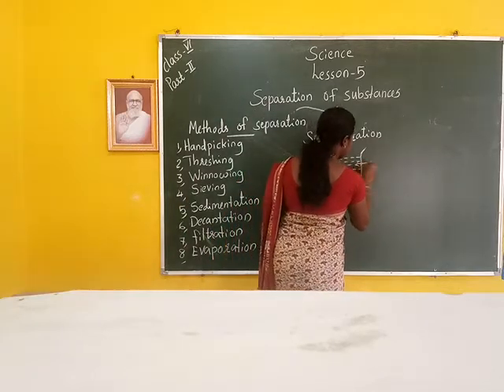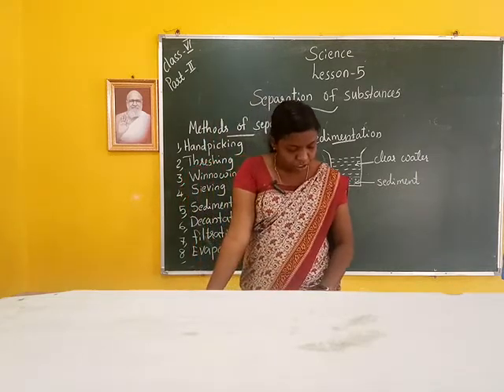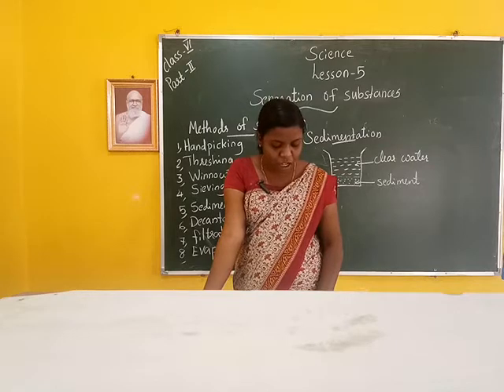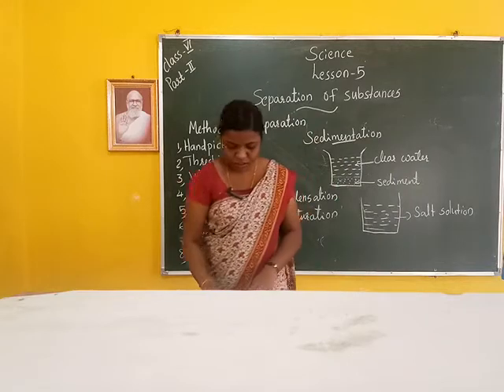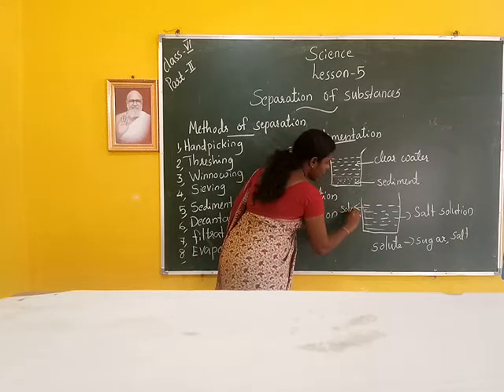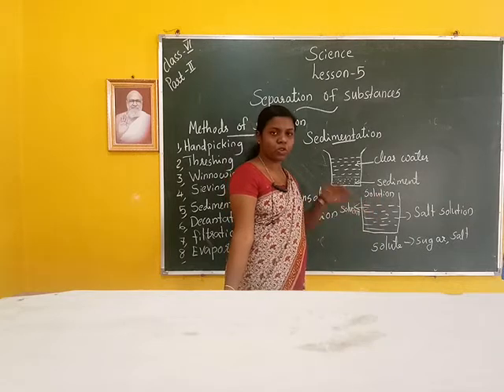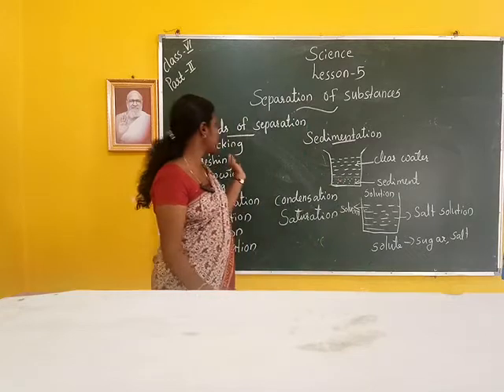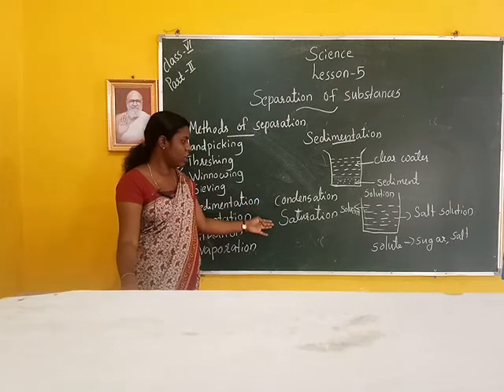VI SCIENCE Less:05(PART:II)